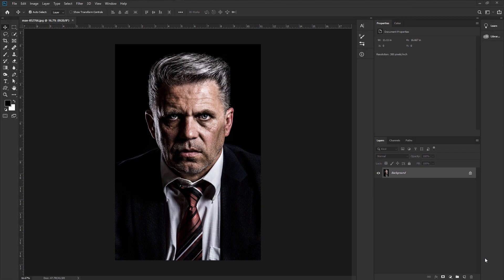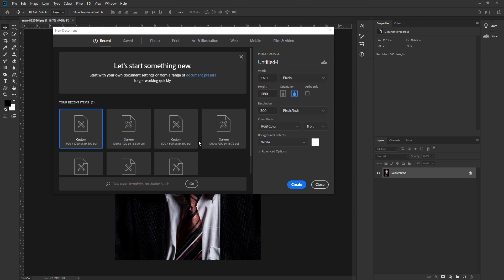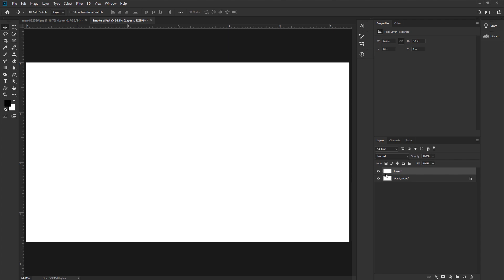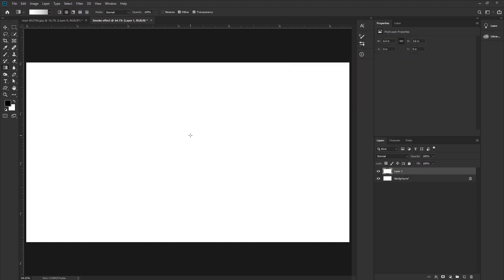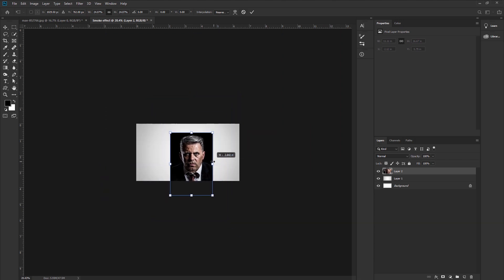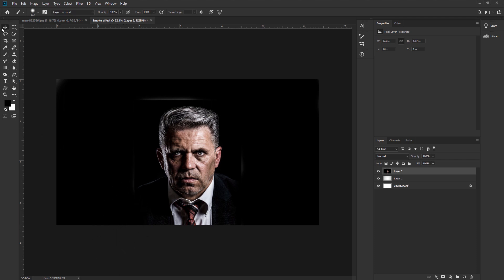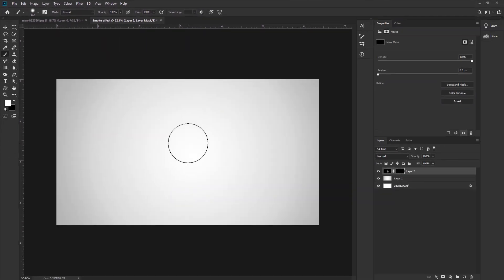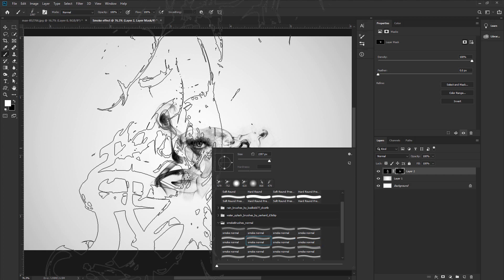Photoshop Smoke effect. Create Smoke Effect in Photoshop CC. iLLLPhoCorPhics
In this tutorial, I show you how can you create this awesome smoke effect. I show you all the steps and tricks to create this awesome smoke effect in Photoshop. I make this tutorial as simple as possible. Because I show you all the methods so that everyone can create his awesome smoke effect in Photoshop. I hope that you will like this tutorial. So watch till the end of this tutorial. And tell me your thoughts about my tutorial in the comment section below.

KEEP LEARNING